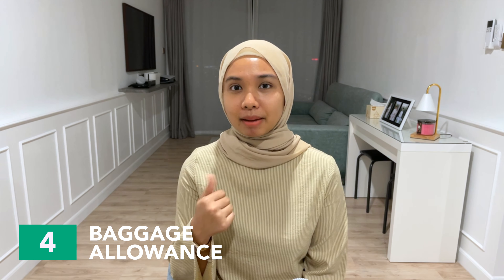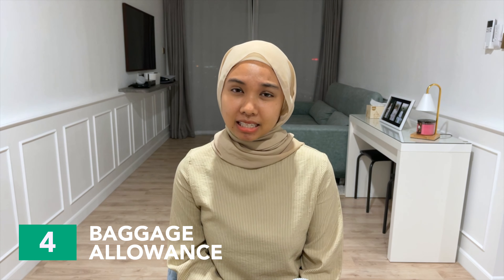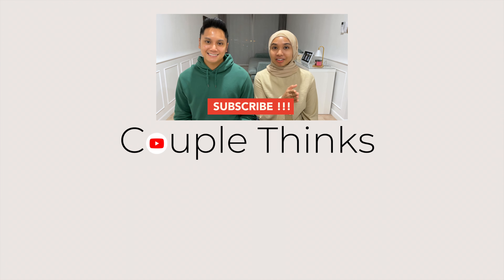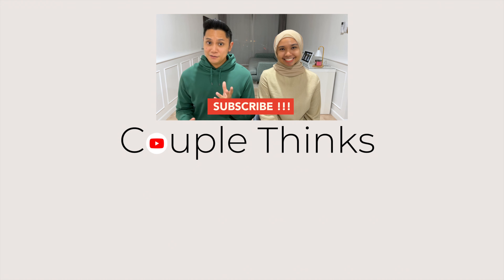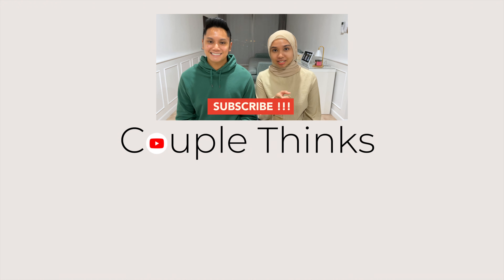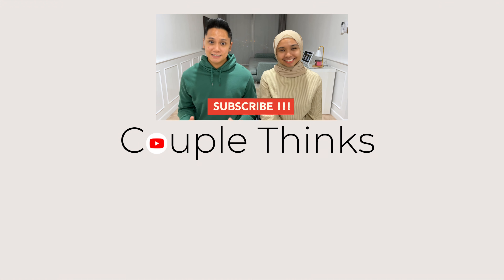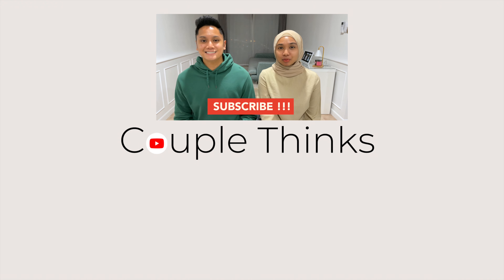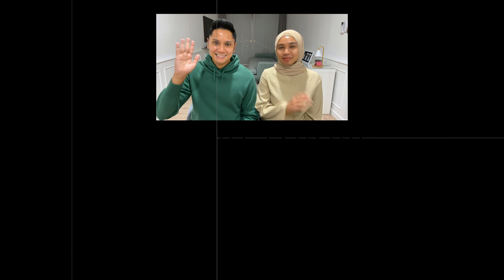8 Things You MUST Consider When Booking A Flight ✈️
Is there a trip that you've been eyeing to go to? The first things you should do is search for flights. Here are 8 things you MUST consider when booking a flight (you might actually get it cheap too!)